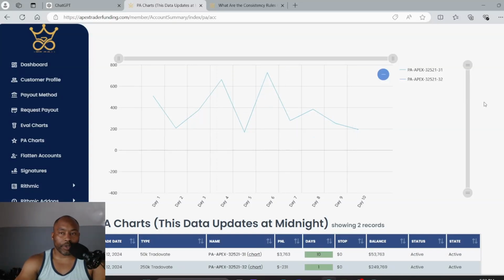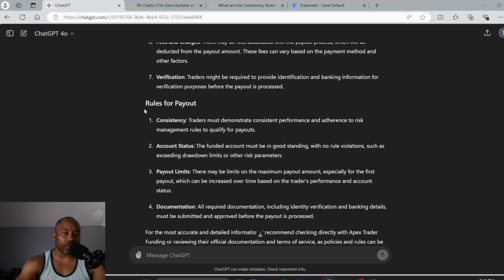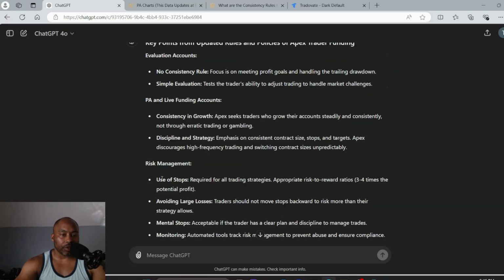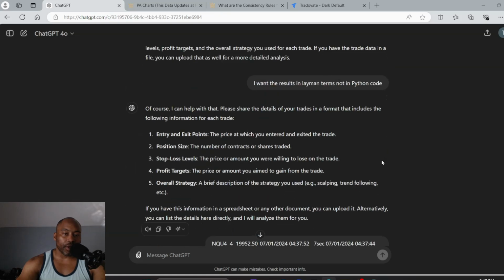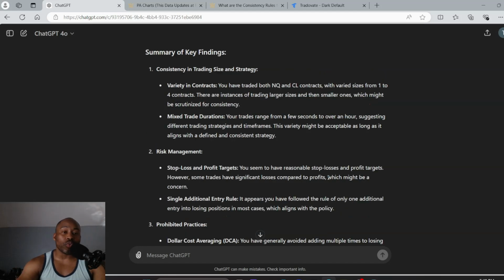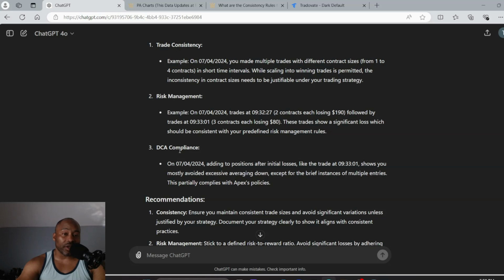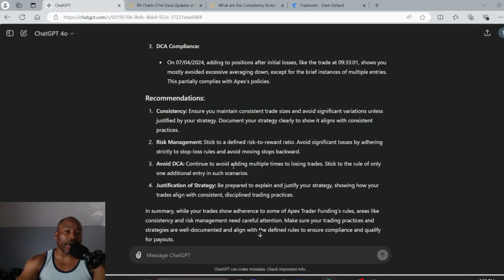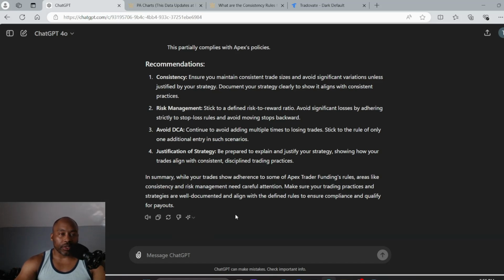Using Chat GPT to know if I'll get my Apex Payout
Chat GPT is such an impressive tool. I've used it to evaluate my Apex trades giving me an idea if I will be approved or denied this payout cycle. Ultimately, my goal is to turn GPT into a personal trading coach to evaluate my trades, playbook, and strategies. The link for the rules I imputed into Chat GPT is